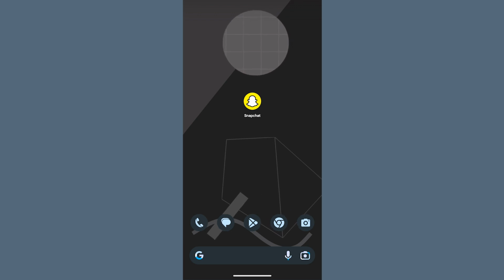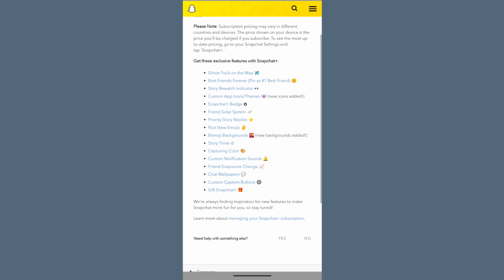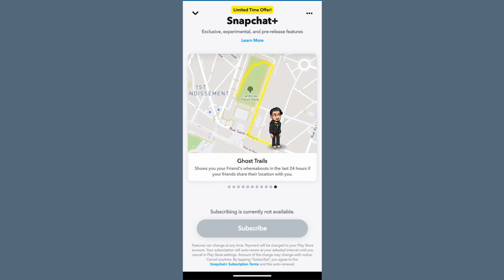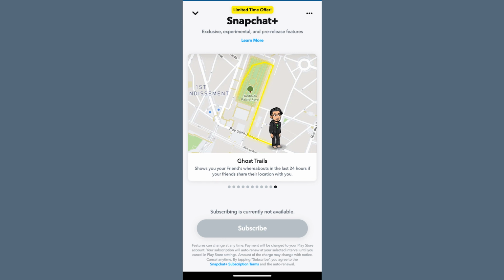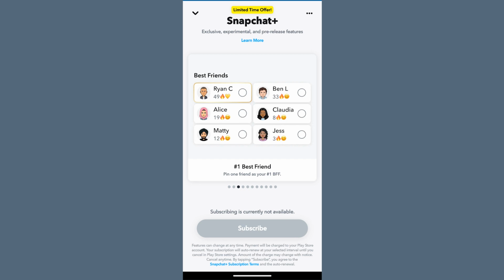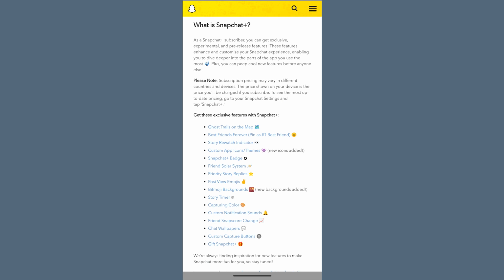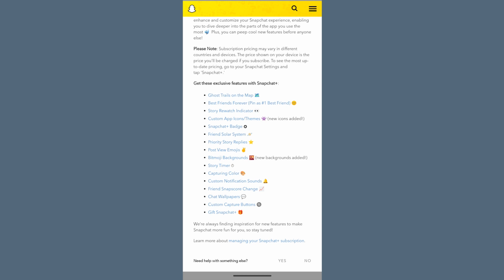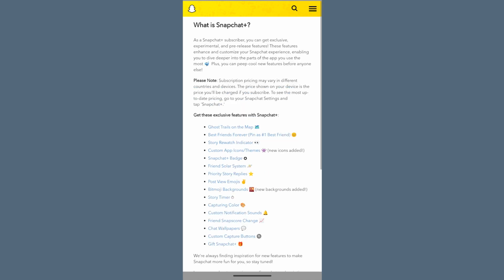What is Snapchat PLUS & its Features? [2023]